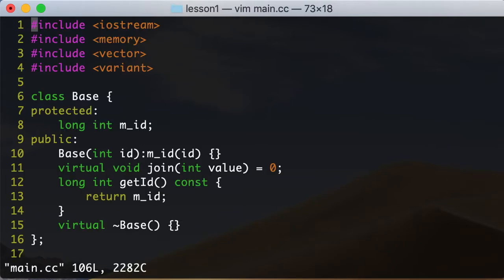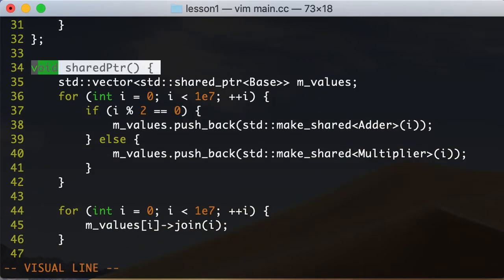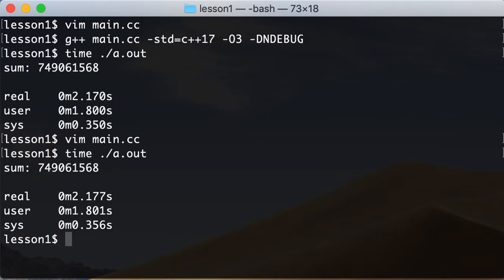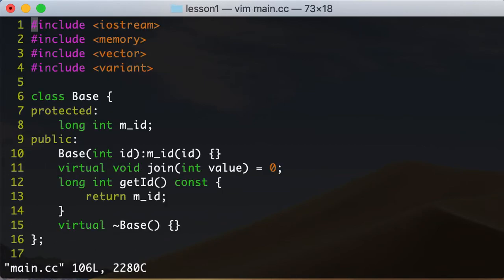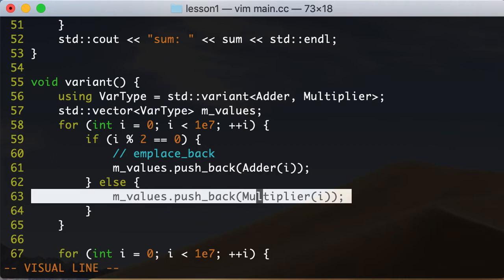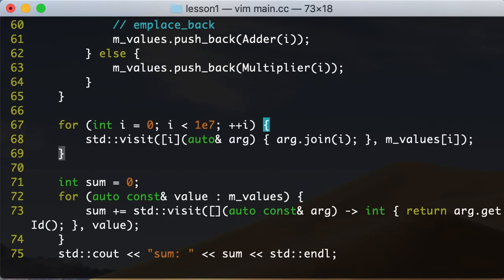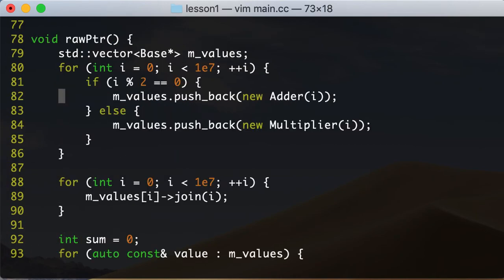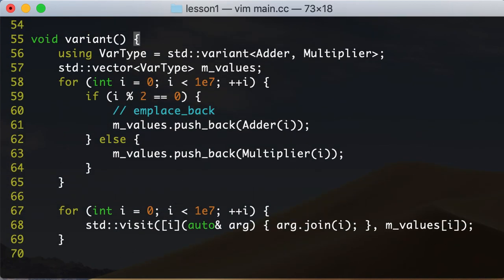C++ 17 - variant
This is the first video in a series of C++17 features overview. In this video, we will go over variant.